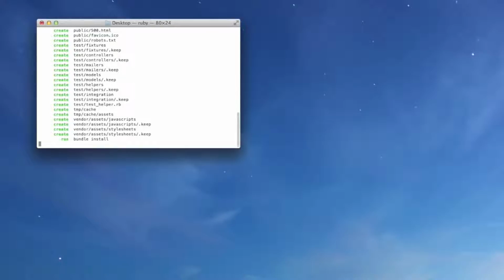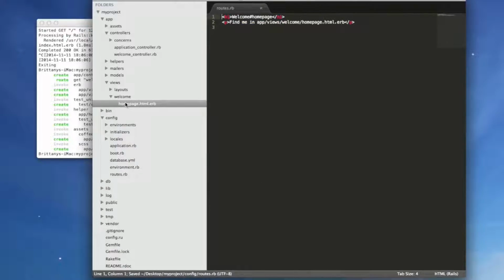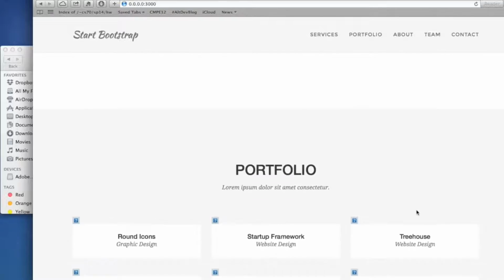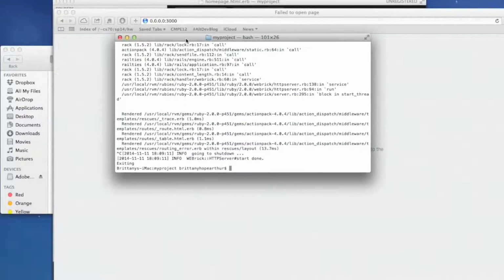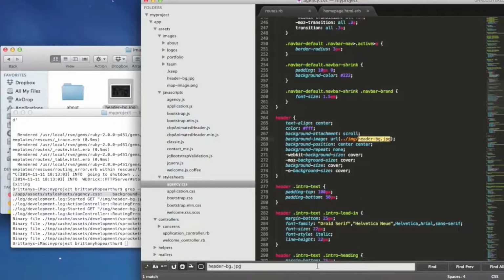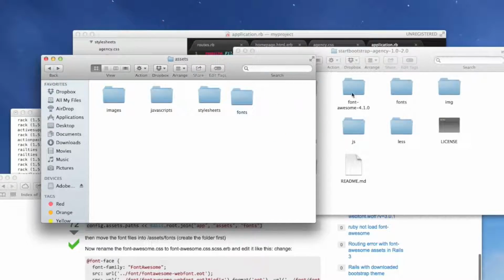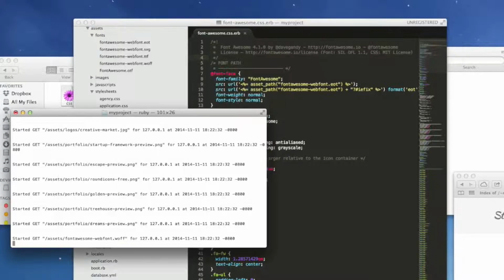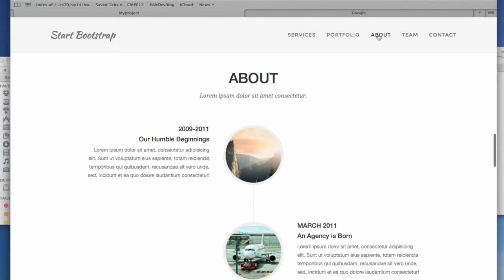Ruby on Rails Tutorial Build a Website in 12 mins ! runs locally